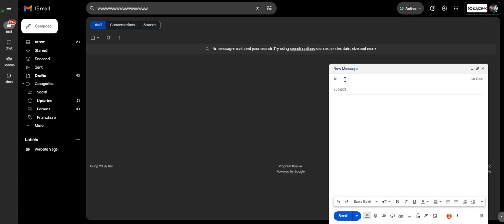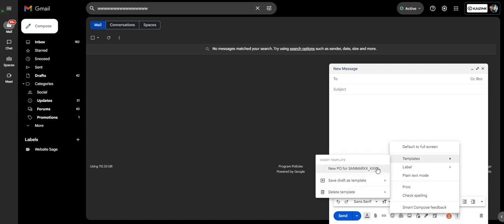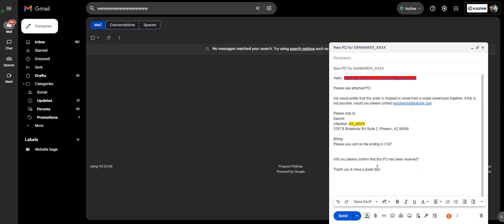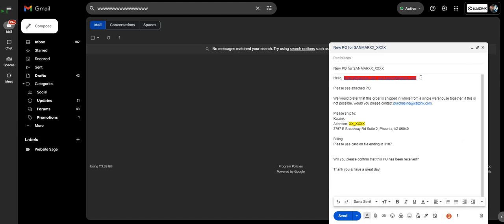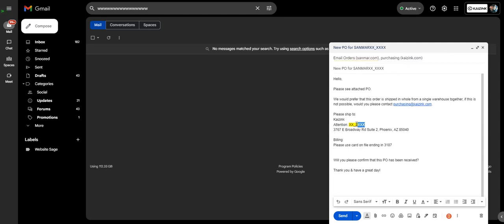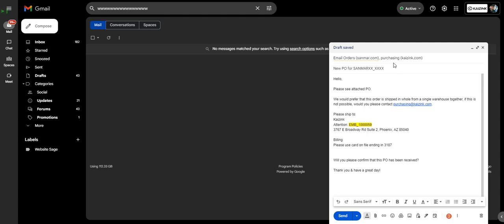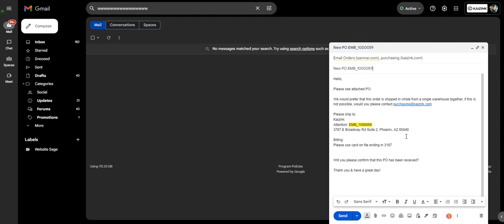Purchasing | Lean Improvement | Vendor specific email templates